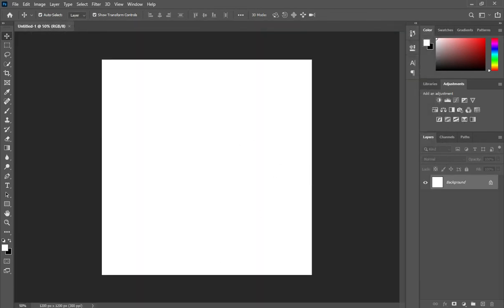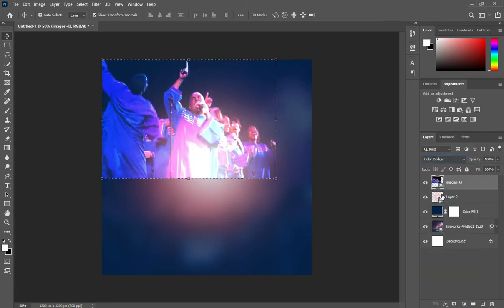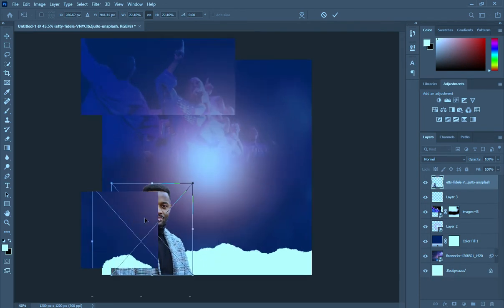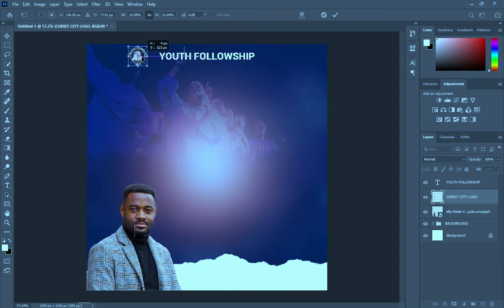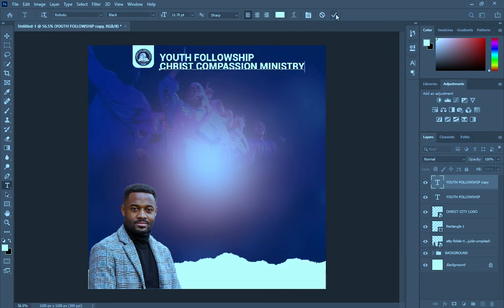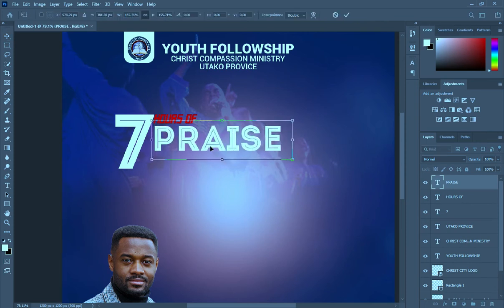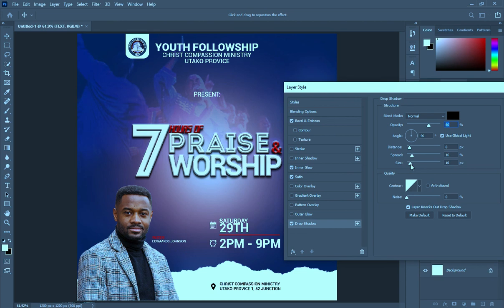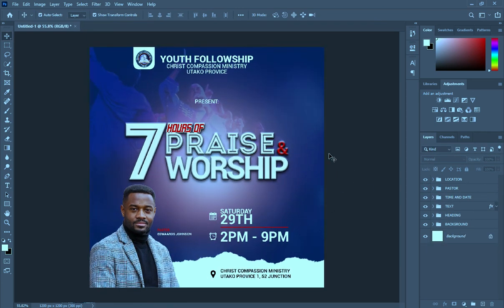Seven Hours of Praise and Worship | Church Flyer Design | How to design church flyer in Photoshop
In this tutorial am going to show you how to design a church flyer  (Seven Hours of Praise and Worship) in  adobe photoshop Tutorial.

00:00 Intro
00:21 Start